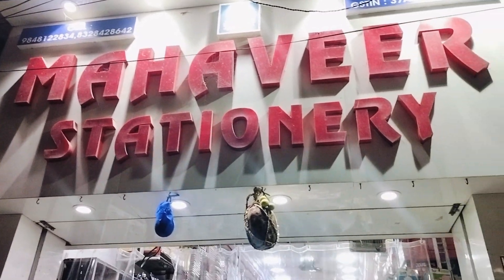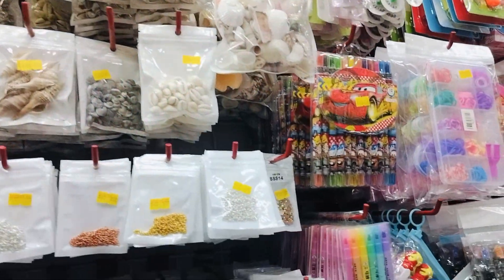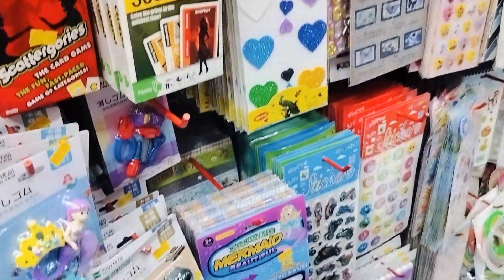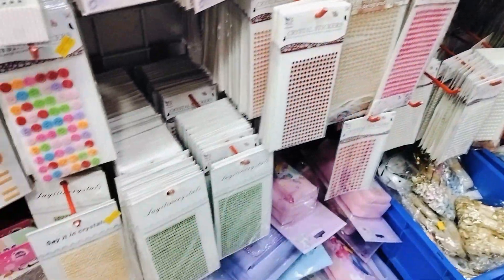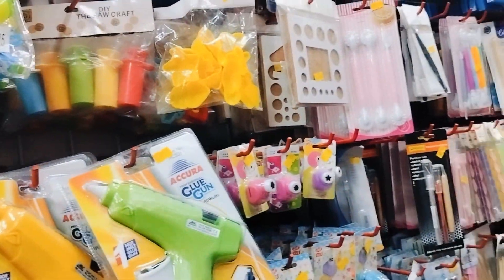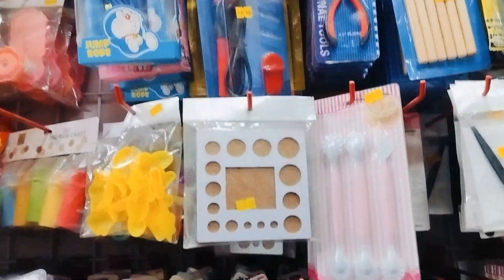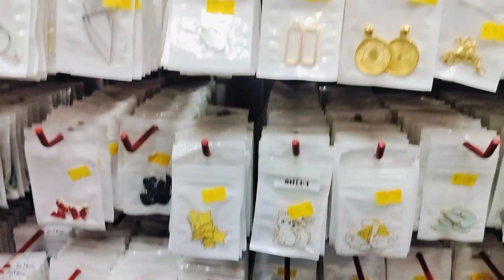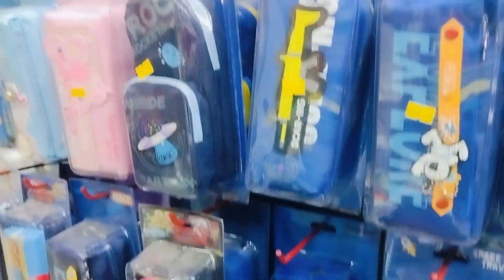ఎలాంటి క్రాఫ్ట్ ఐటమ్ ఐన ఈ షాప్ లో దొరుకుతుంది